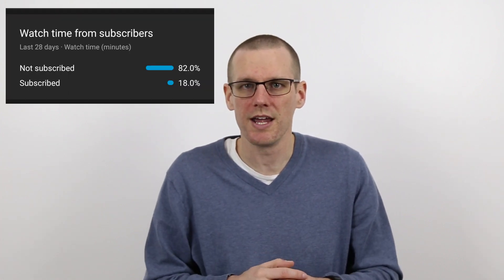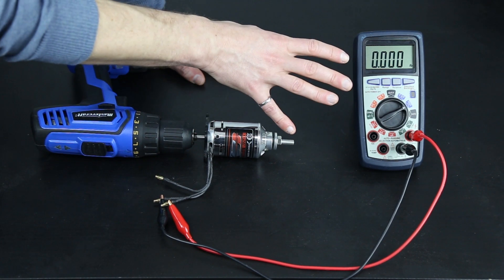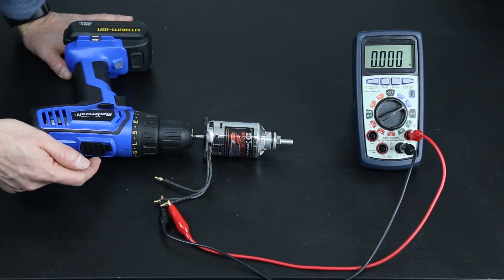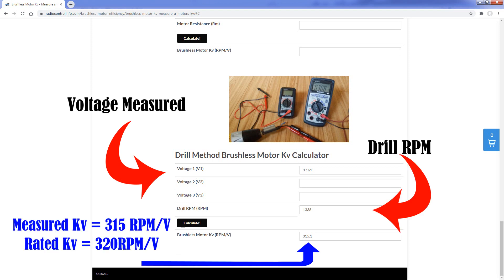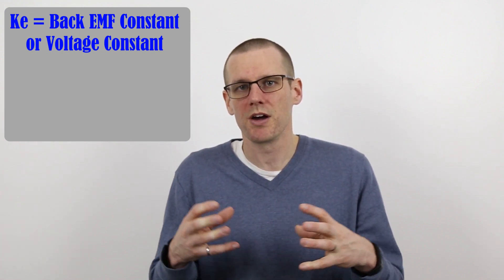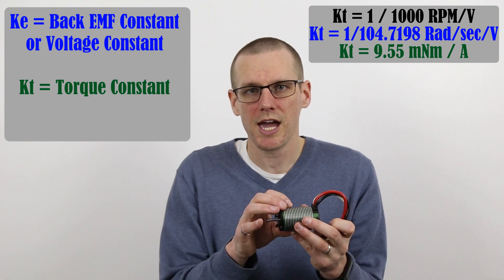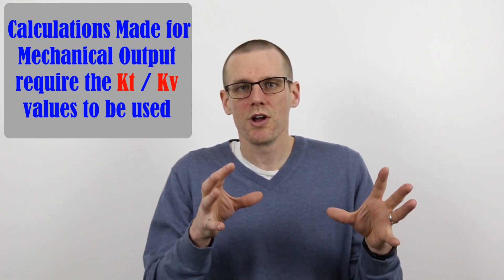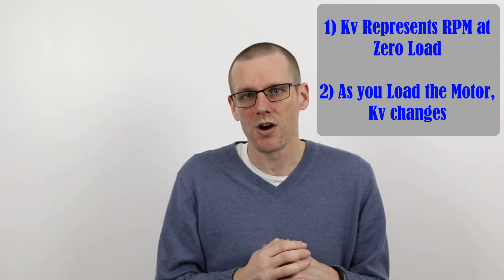Are we Incorrectly using Kv for an RC Brushless Motor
How is the Motor Kv (measured by reading the Back EMF while spinning the motor as a generator) OK to use for RPM output at an applied voltage? In this video we clarify the meaning of the Constant "Kv." We take a look at its relevance and compare it against other Motor Constants.

5 Things an RC Motor Manufacture Doesn't Want you to Know